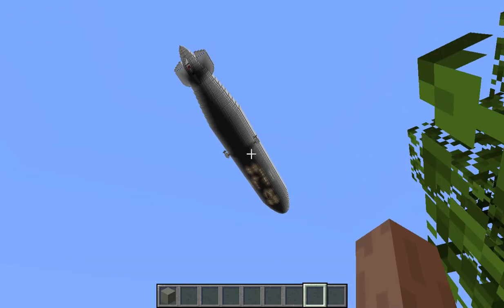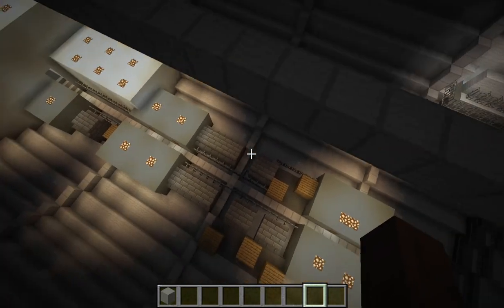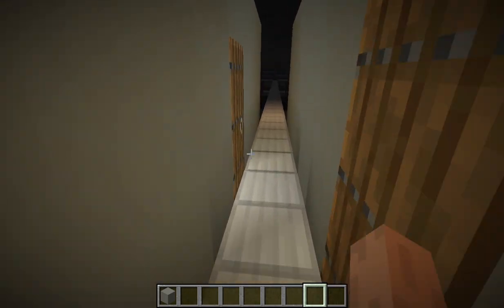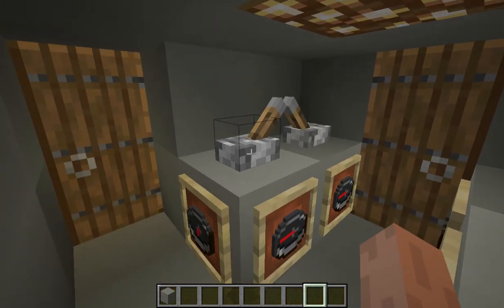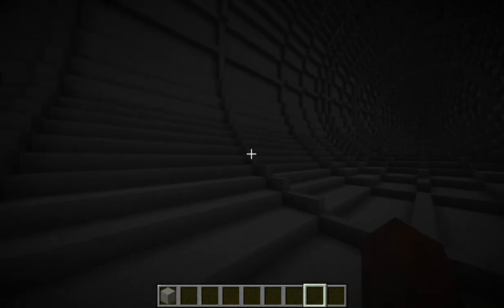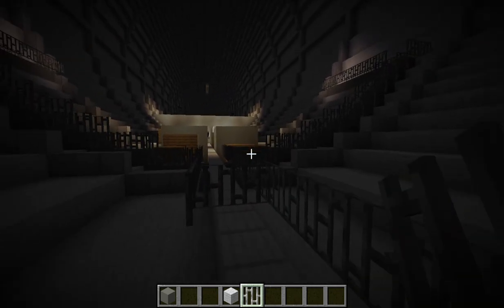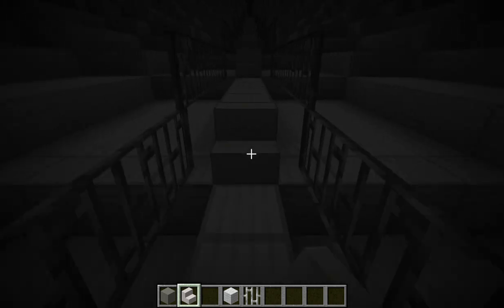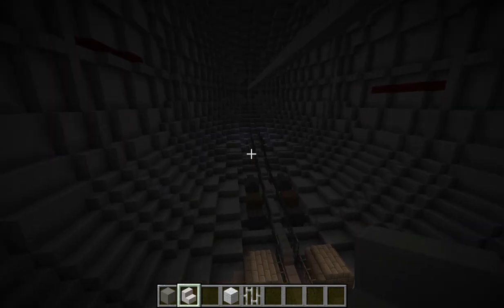Hindenburg update no.5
fore engine cars, cargo, crew quarters and electrical room